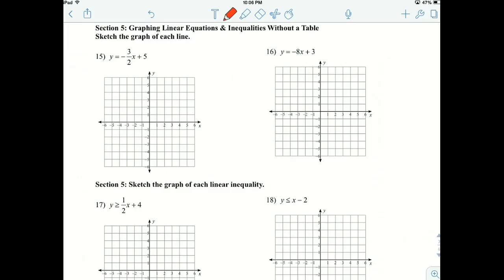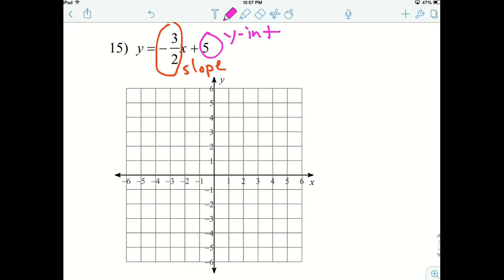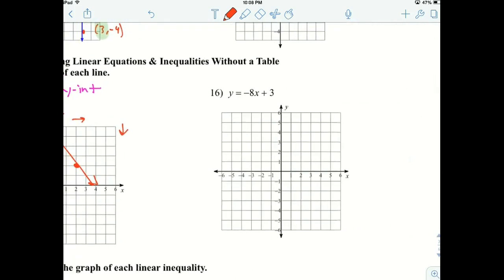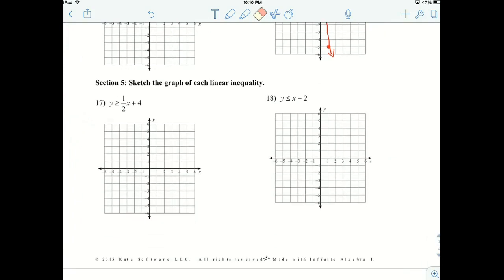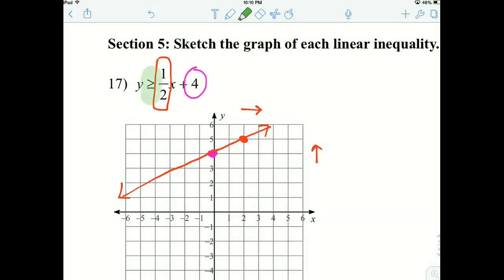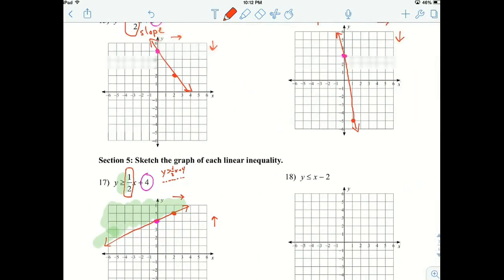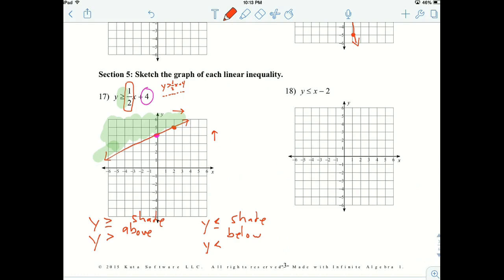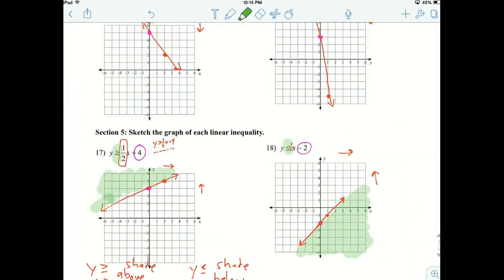Alg1.5 Graphing lines and inequalities from slope intercept